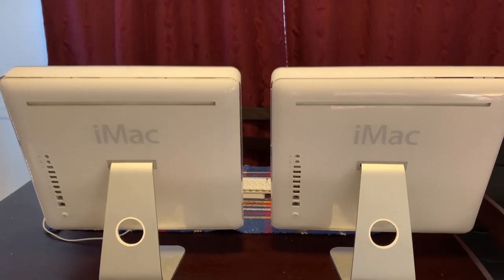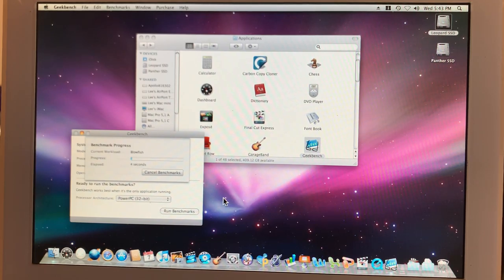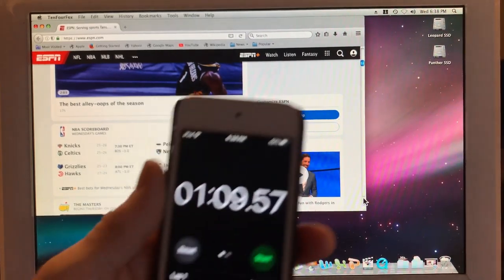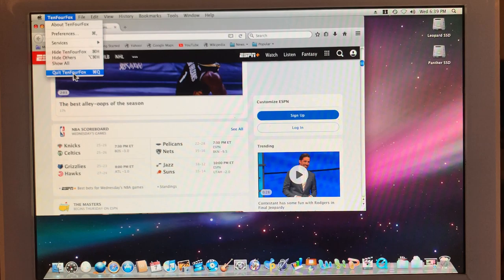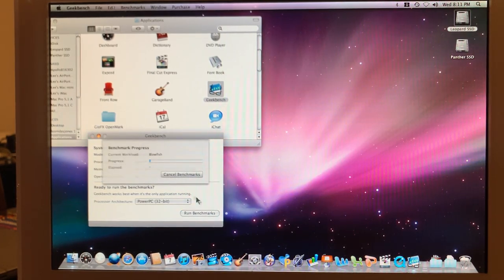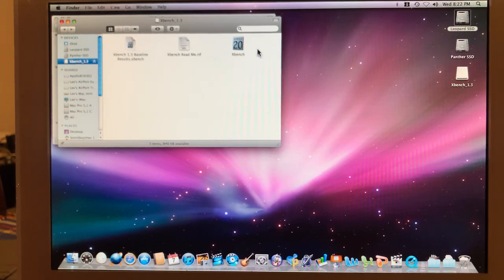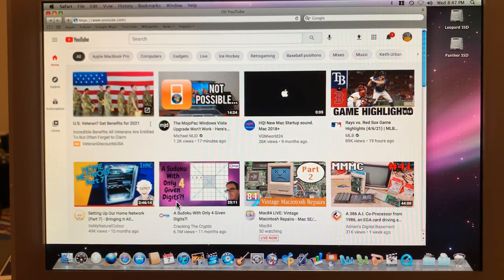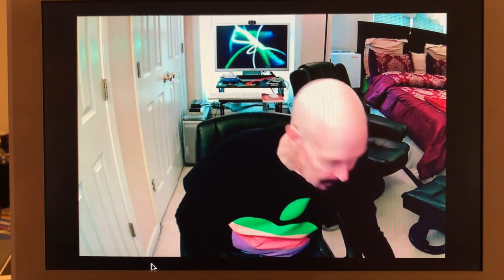PowerPC iMacs an Exploration, Part 4!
Today, we explore the 2004 iMac G5, and compare it to the 2005 version.